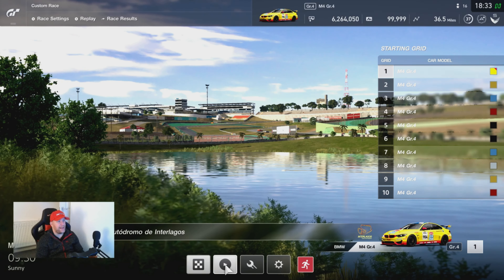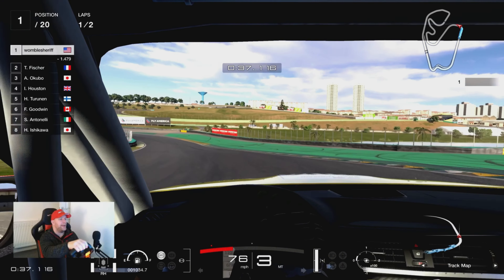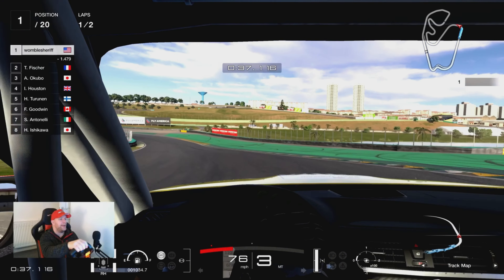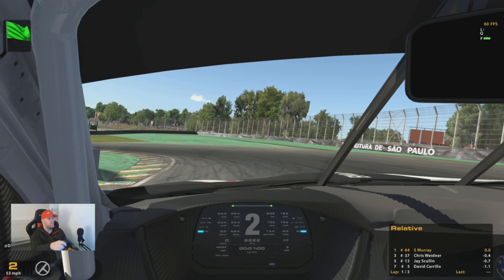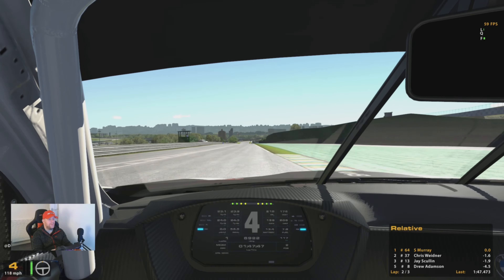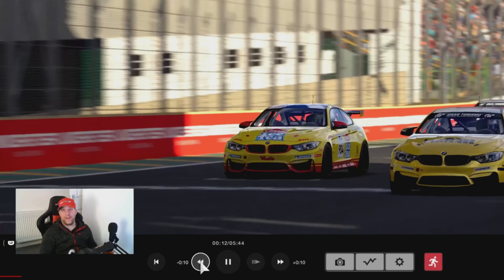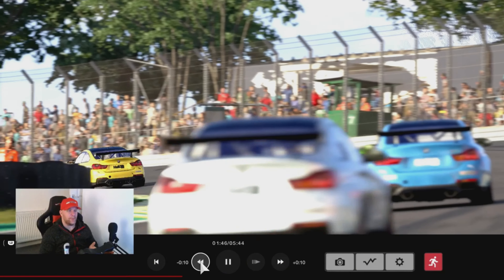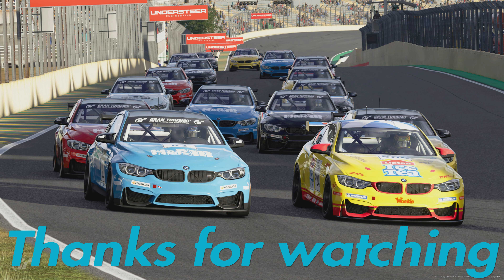Gt Sport opinion piece....Gt Sport v iracing....Comparing the driving experience.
Welcome to a new series of videos and possible a controversial one at that. in this series we are comparing Gt Sport up against other racing games and giving a quick snapshot comparison on the driving experience. First up in this series is Gt Sport v iracing in the BMW M4 Gr4/Gt4 around interlagos.